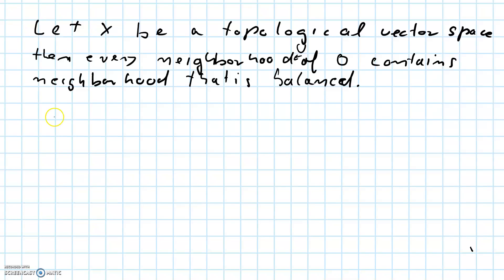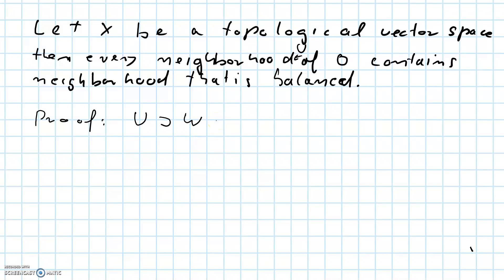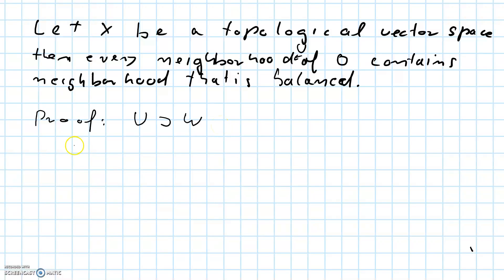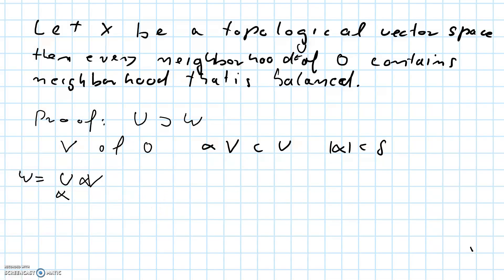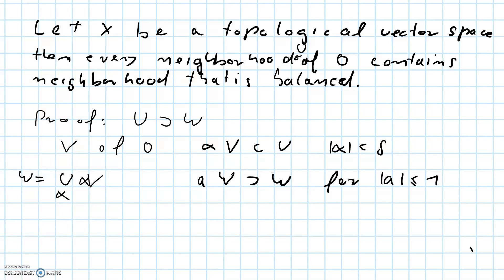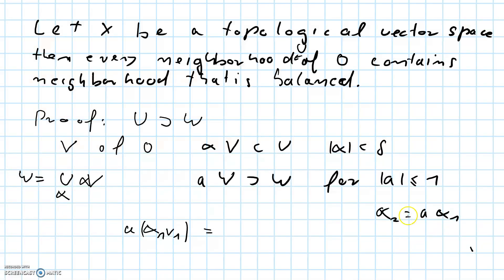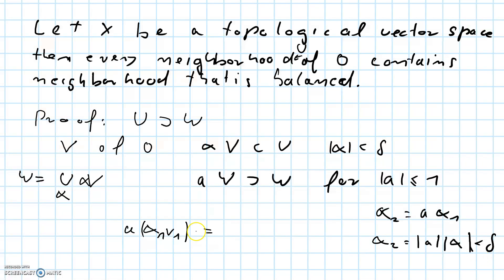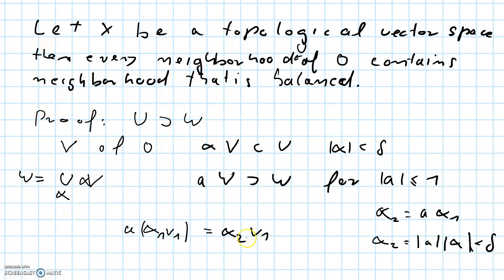Balanced Neighborhood of 0 Topological Vector Space Functional Analyis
We show that every neighborhood of 0 contains a balanced neighborhood. Jetzt neu
Unboxings, Tests und unabhängige Kaufempfehlungen  *Werbung